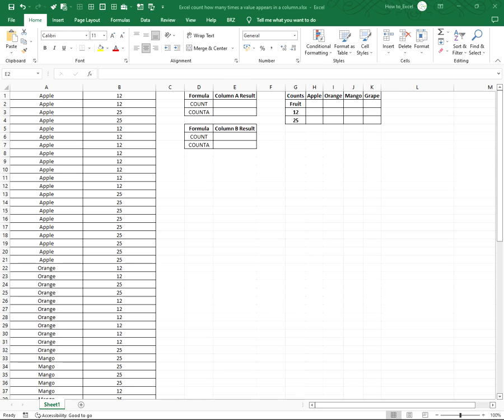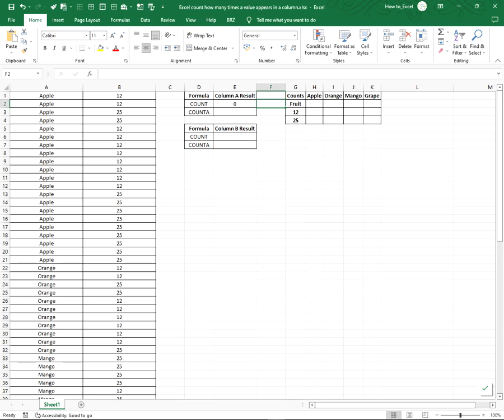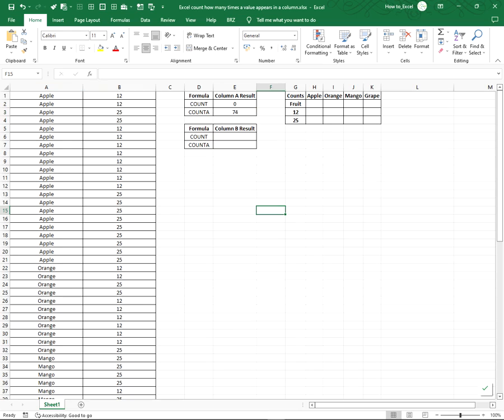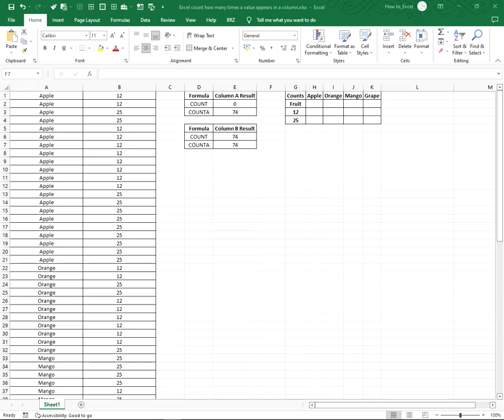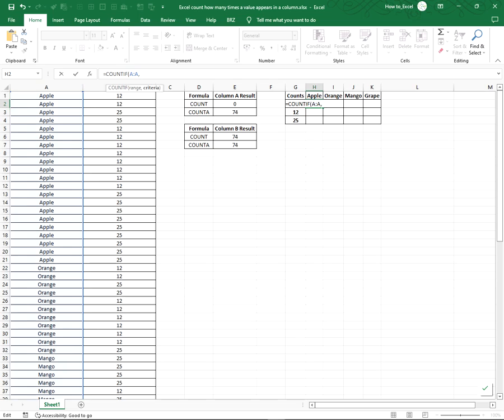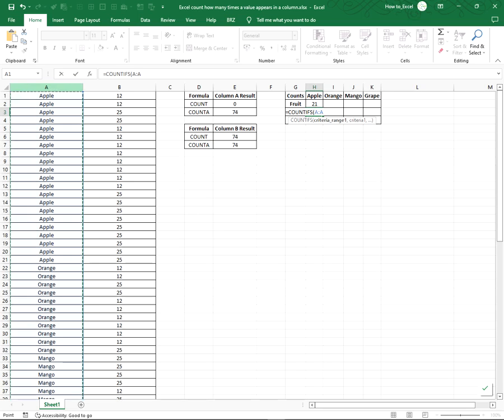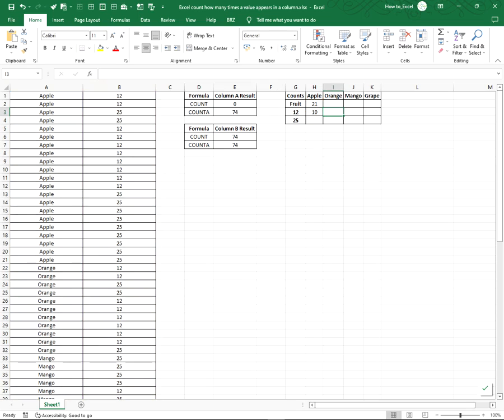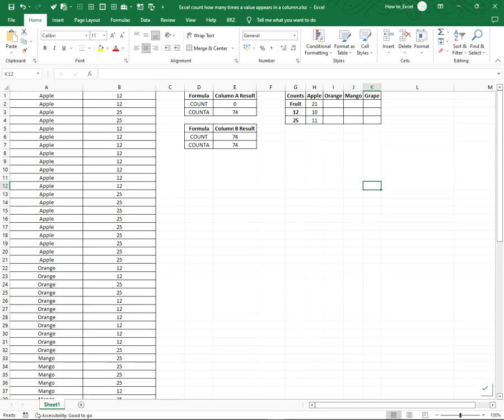How to count how many times a value appears in a column in Excel